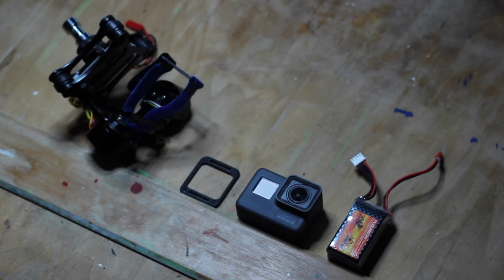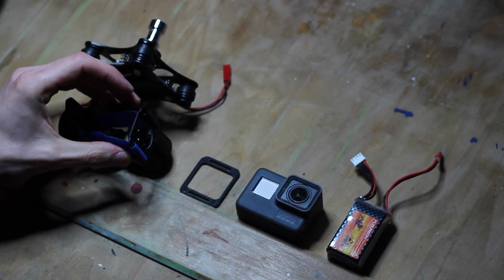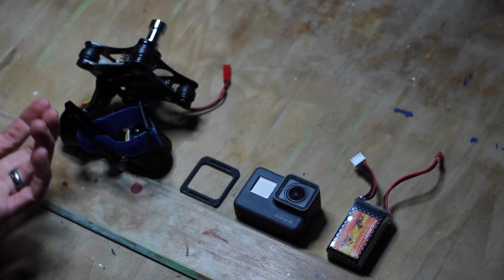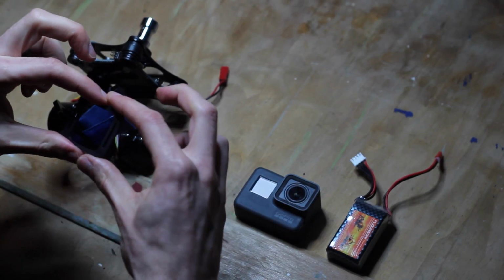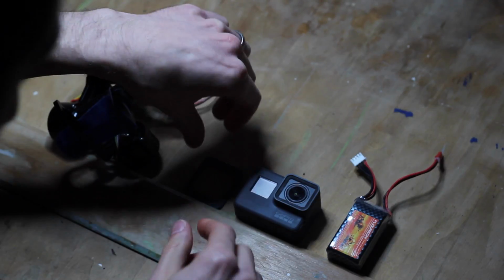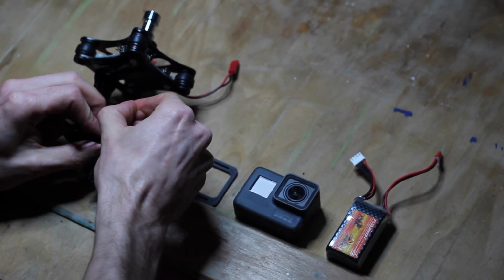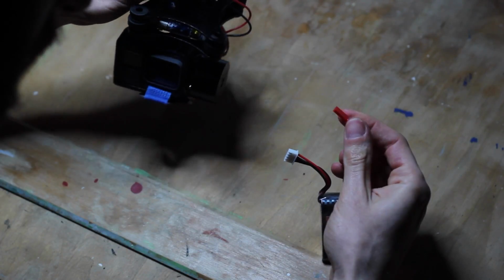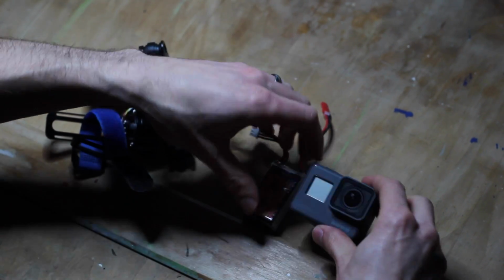GoPro Hero 5 Black Gimbal Adapter | eBaY Gimbal Strap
GoPro Hero 5 Black Gimbal Adapter to make the velcro strap work with newer GoPros. Budget Gimbal for GoPro Hero 5 Black.
You can read more about this and get the link to download the model